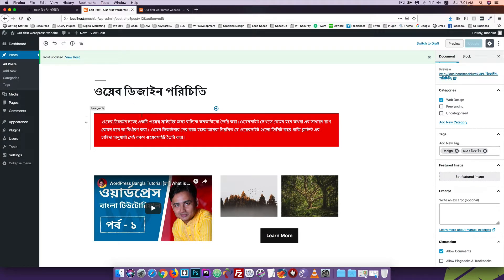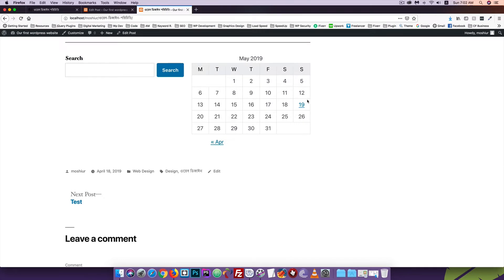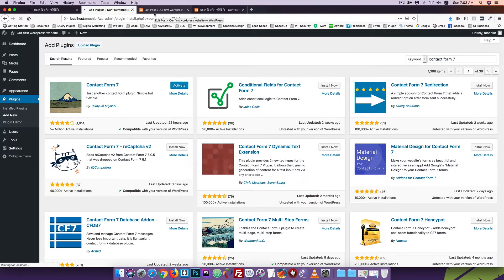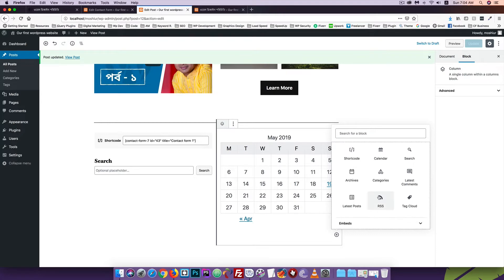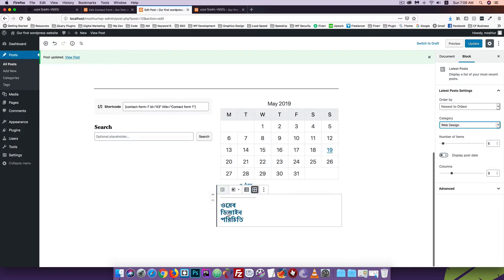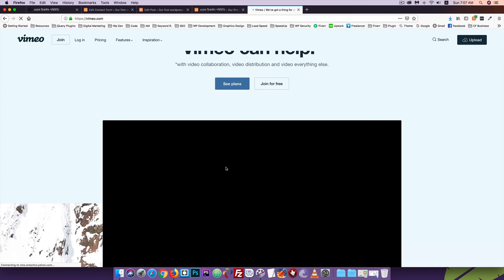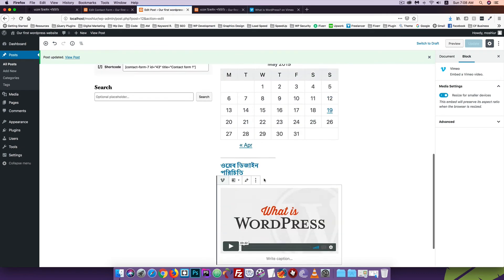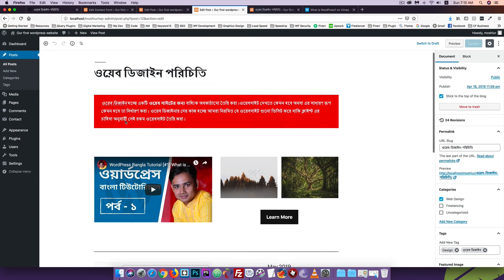WordPress Bangla Tutorial [#9] Creating WordPress Posts (Part-2)